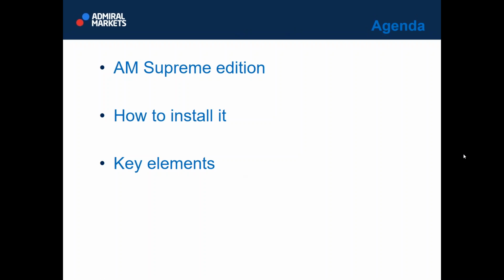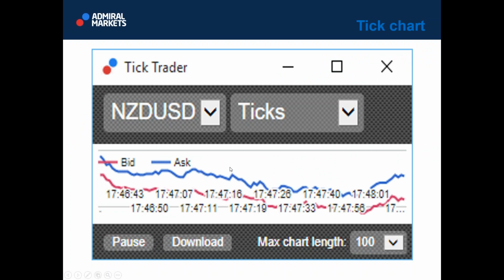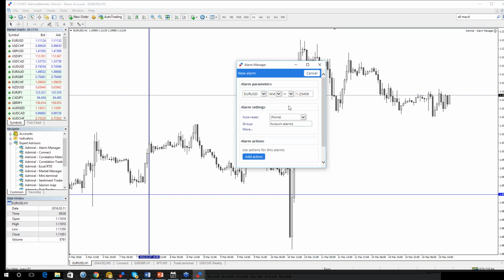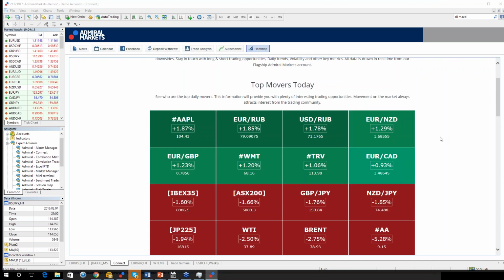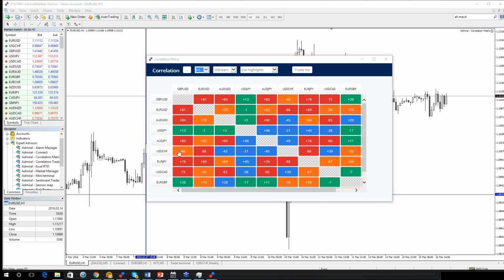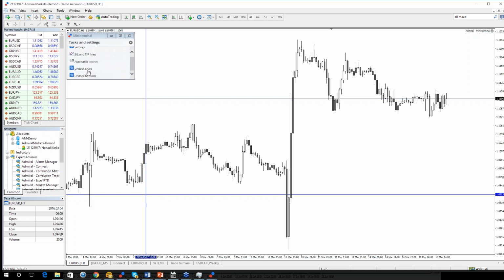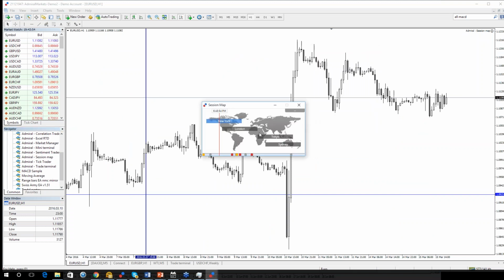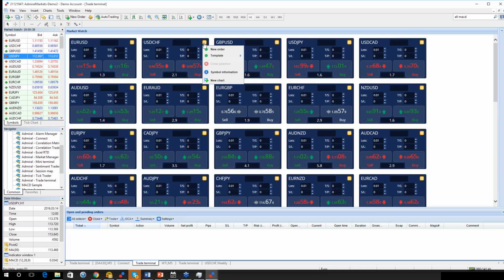Expert Opinion: Get empowered with MT4 Supreme edition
This webinar focuses on MT4 Supreme Edition - an award winning solution for Admiral Markets clients. A lot of effort has been put in the creation and NK Tarantula will show you how to use it properly. Don't miss this webinar as it will greatly enhance your trading.